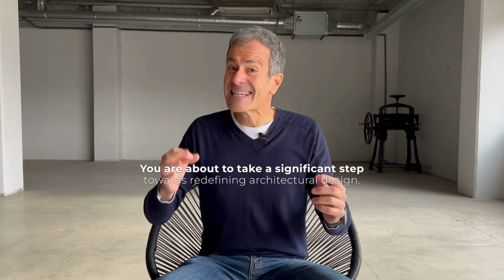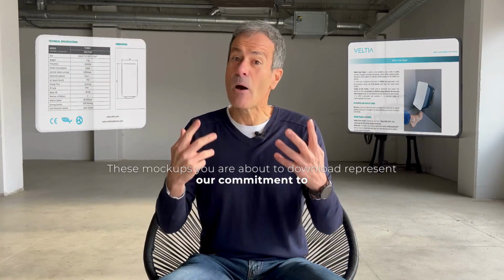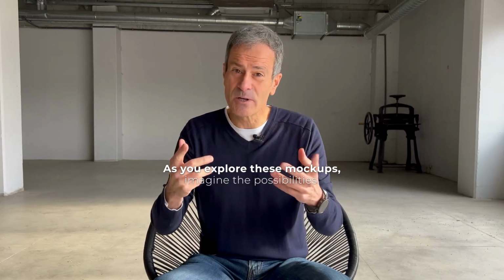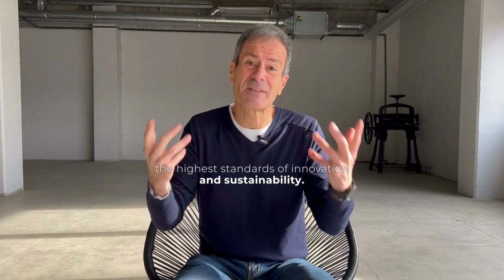Welcome visionary architects